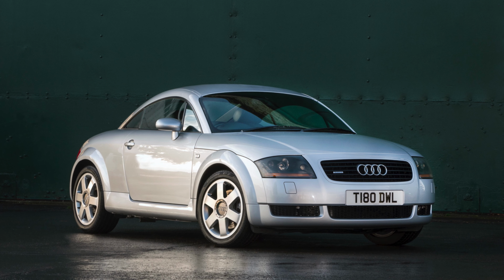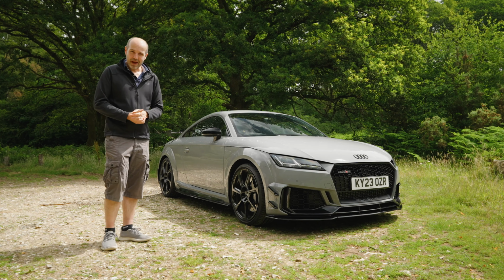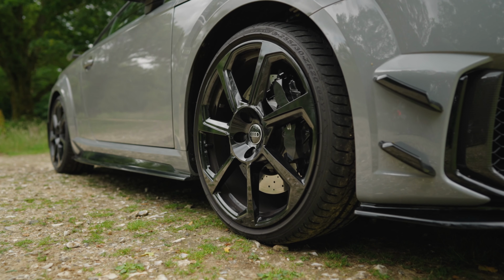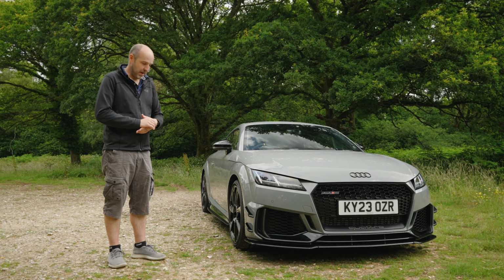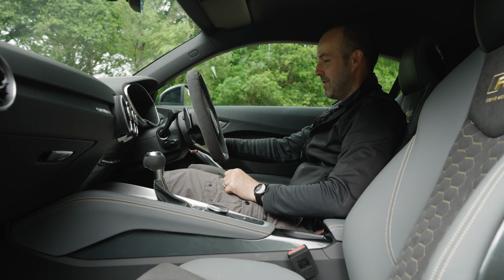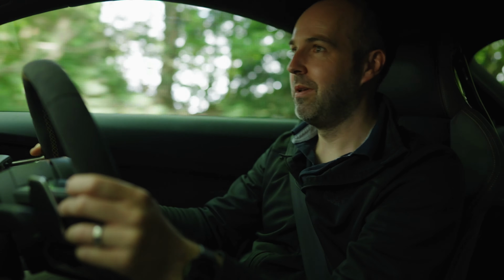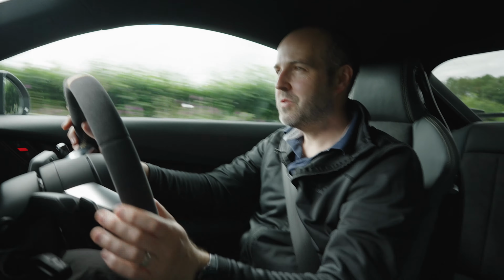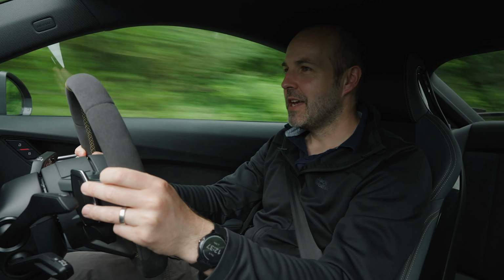Audi TT RS Iconic Edition 2023 Review: Ultimate TT tested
The Audi TT RS Iconic Edition marks the end of the road for the German carmaker's hugely popular coupe and roadster. Launched in 2023, it is based on the flagship TT RS but adds a series of aerodynamic and cosmetic upgrades to create what could be the most desirable TT there's ever been.

Limited to just 100 models for Europe, only 11 of which are destined for the UK, the Iconic Edition costs £87,650, which is an uplift of almost £30,000 over a standard TT RS. Given that hefty price increase you might expect some mechanical changes to the 2.5-litre, five-cylinder turbocharged petrol engine, but that is not the case. Mind you, as Chris Knapman discovers in this CarGurus UK review, the 395bhp and 354lb ft of torque produced by this engine still results in incredible performance. Getting from 0-62mph takes just 3.7 seconds, while the top speed is 174mph.

Do you think this TT RS Iconic Edition represents a good buy?

▬▬▬▬▬▬▬▬▬▬ Chapters ▬▬▬▬▬▬▬▬▬▬
00:00 Introduction
00:47 What is the Iconic Edition?
01:25 Price and upgrades
02:38 Boot space and rear seats
04:01 Interior and equipment
06:15 Engine and performance
08:15 Ride and handling
09:55 Verdict